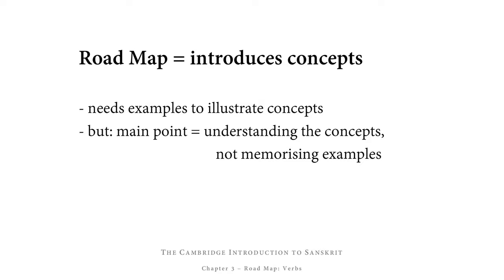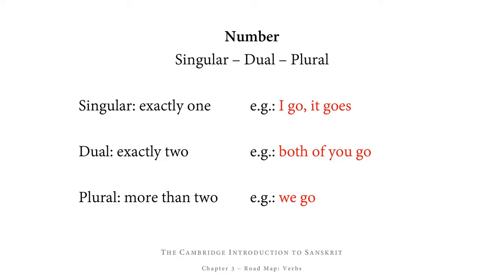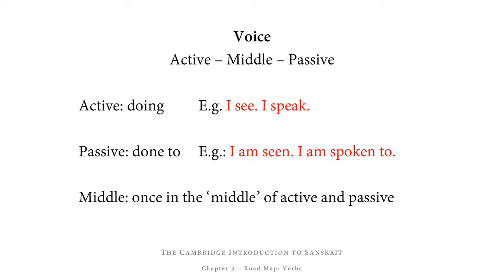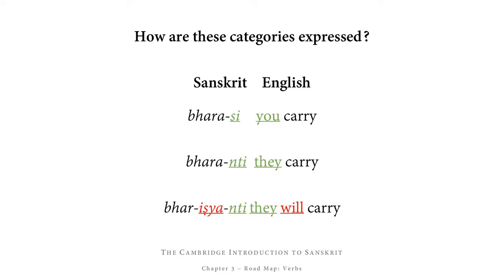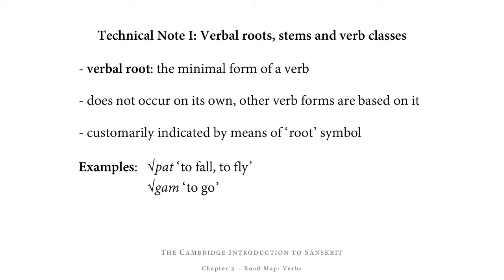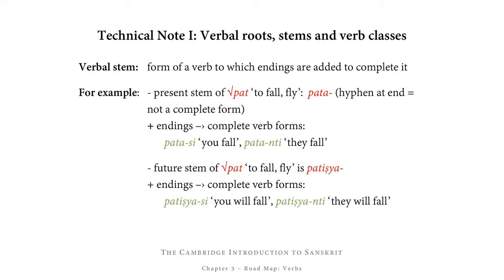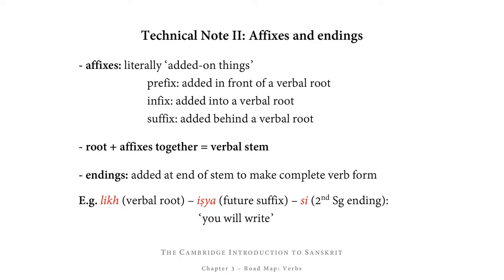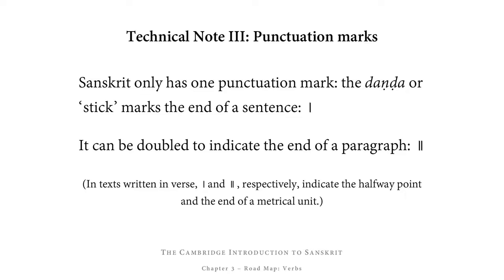Chapter 3: The Cambridge Introduction to Sanskrit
This video introduces you to all the necessary basics concerning the Sanskrit verb.